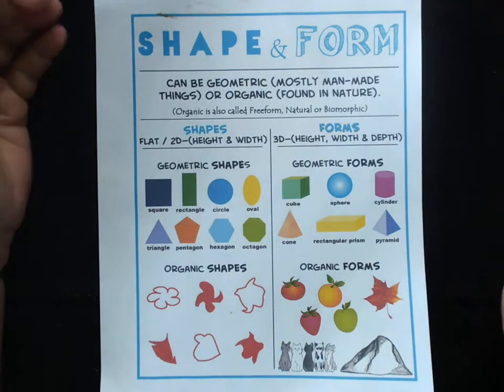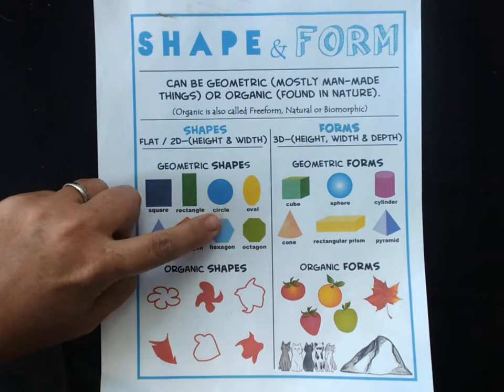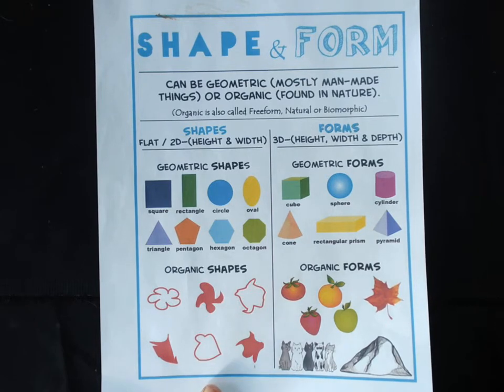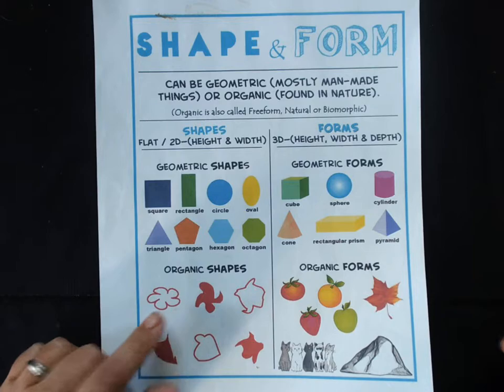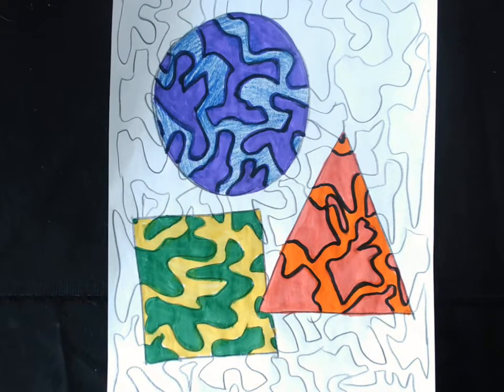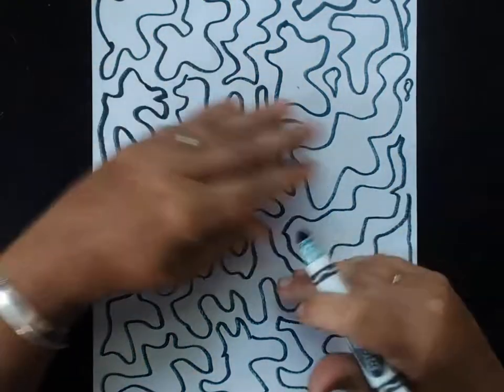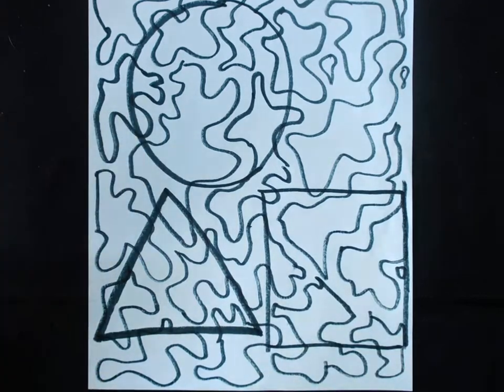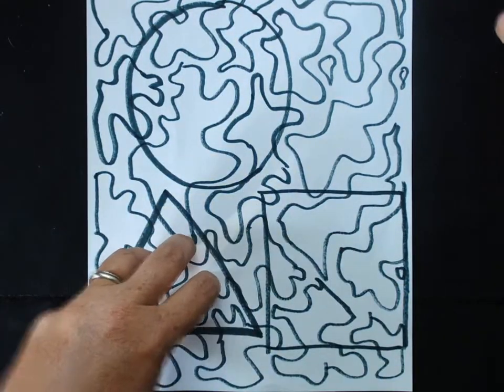organic and geometric shapes